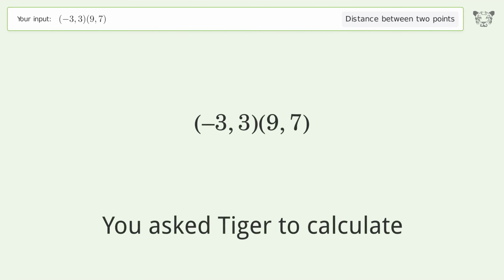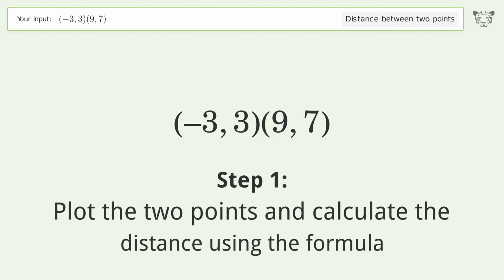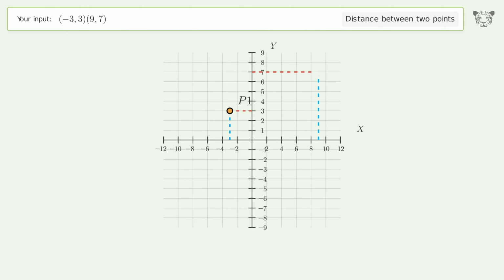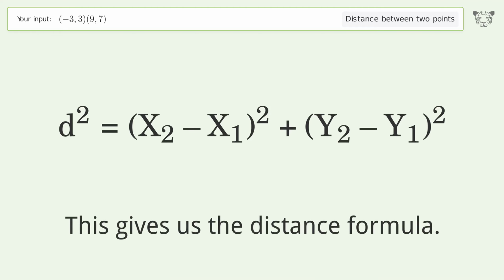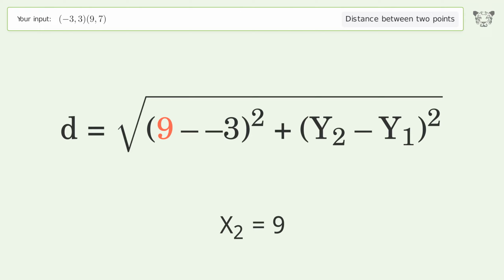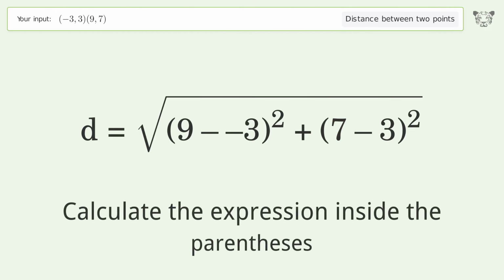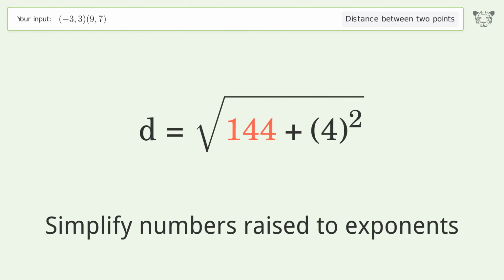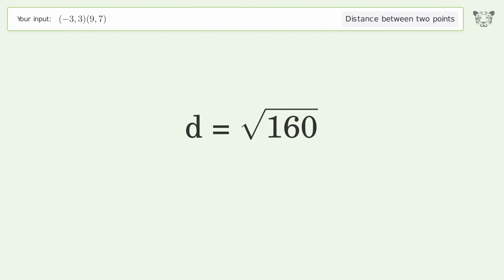Find the distance between two points p1 (-3,3) and p2 (9,7): Step-by-Step Video Solution